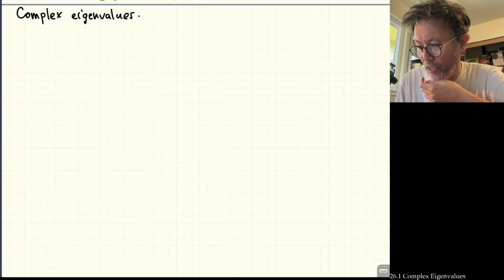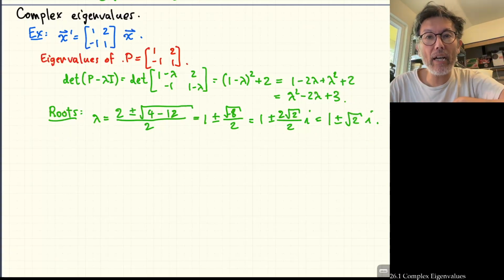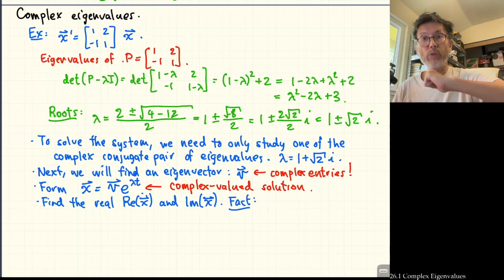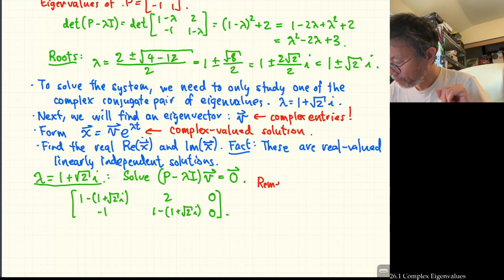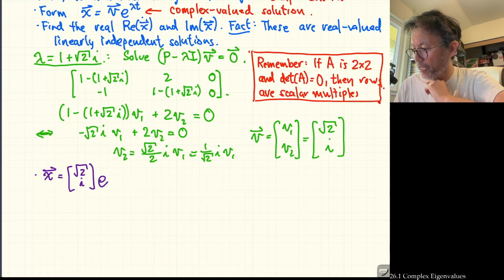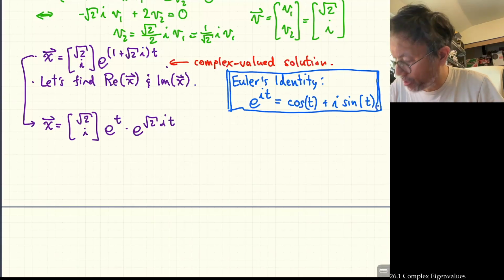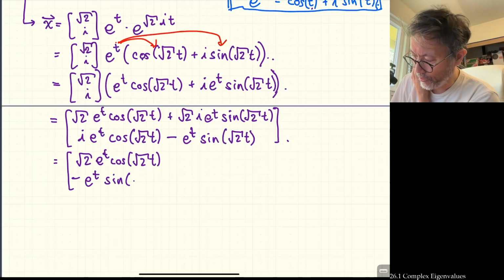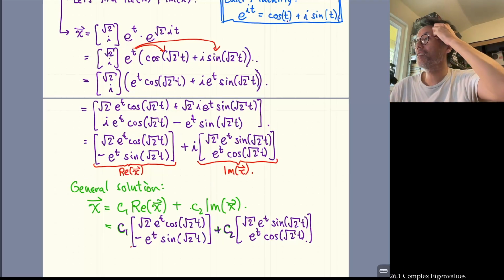26.1 Complex Eigenvalues